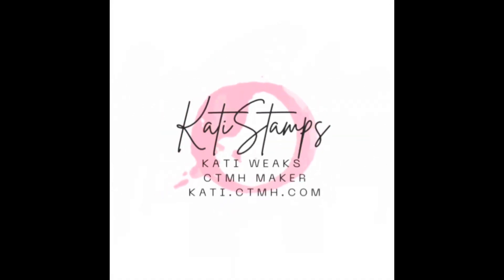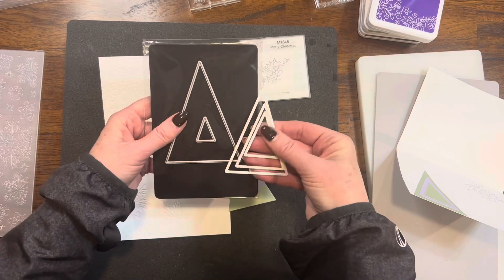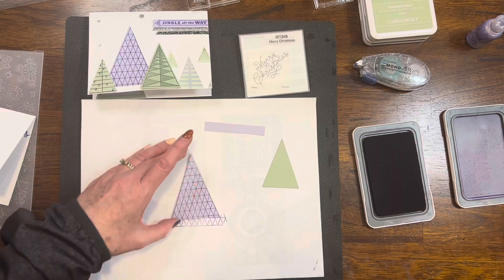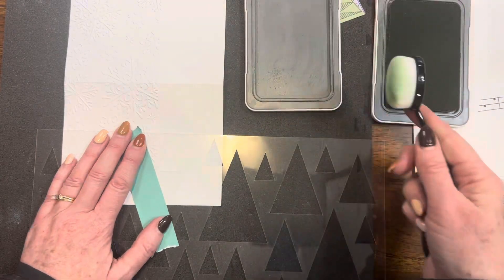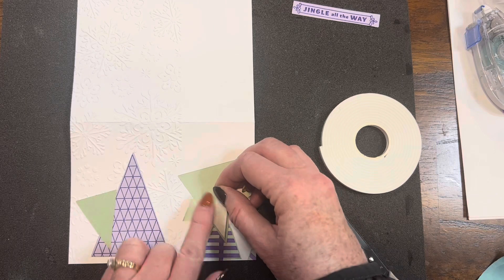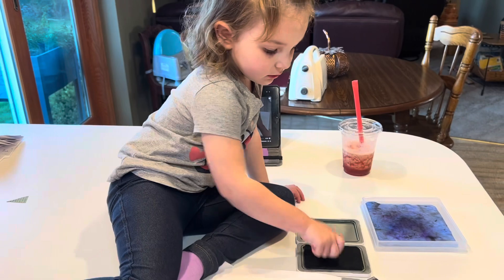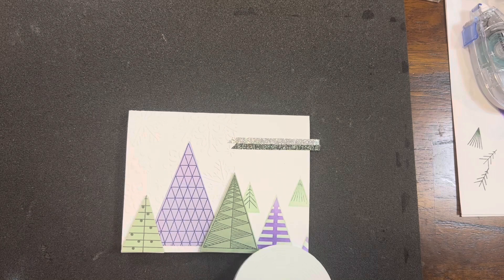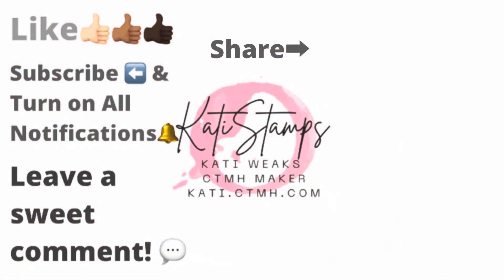Embossed Card With Triangle Trees Bundle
Emboss an A2-size card with a slimline embossing folder! Then add the elements from the CTMH Triangle Trees Bundle: Stamp set, Stencils, Thin Cuts.  Embellish for added glitz!

Watch the video for a special little helper that joined me while I was making Christmas cards!

This card was made for Linda Creates CTMH New Stamp Card Swap (November 2023 Group #1 Card Swap, Kati Weaks).

Jingle All the Way Card

Triangle Trees Bundle Z8066
Snowflakes Slimline Embossing Folder Z7084
Silver Bells–Scrapbooking stamp and thin cuts Z7087
Merry Christmas M1348
Sage Cardstock X6045
Periwinkle Cardstock X6067
Stamp Pads:
Sage Z6504
Pine Z6540
Royal Z6577
Silver Shimmer Trim Z1799
Pine Shimmer Trim Z4659
Silver Glitter Gems Z4191
Lavender Lace Liquid Pearls (retired)
1” Masking Tape Z4606
Adhesive Tape Z5024 (retired)
3-D Foam Tape Z1151
Air Touch Adhesive Z1510
Assorted CTMH Acrylic Blocks
Blending Brushes  Z4572
White Cards & Envelopes Value Pack X254
All-Purpose Mat Z2045
Non-stick Micro-tip Scissors Z1836
Aluminum Cut Rail Paper Trimmer Z3396
Die-cutting & Embossing Machine Z5038

Are you north of the border? My CTMH friend, Sandy Zimmer, can help you out if you are in Canada

and Facebook, Pinterest, and Instagram:  @katistamps

00:00 Introduction
00:11 Embossing with a Slimeline Card
01:09 Stamping inside the card
01:23 Adding trees inside the card
02:06 Stamping on the triangle trees thin cuts
03:43 Stenciling the triangle trees on the front of the card
05:52 Stamp on stenciled trees
06:11 My little helper
06:54 Adding a title and embellishments